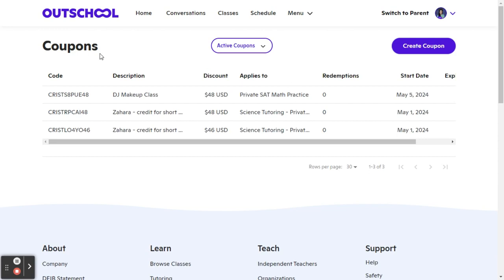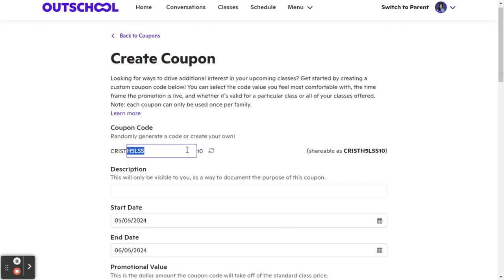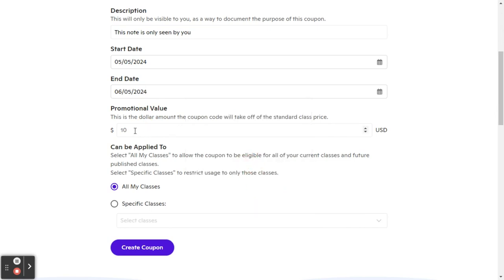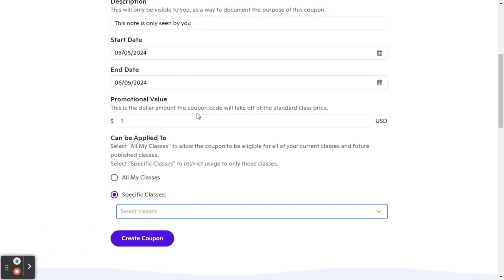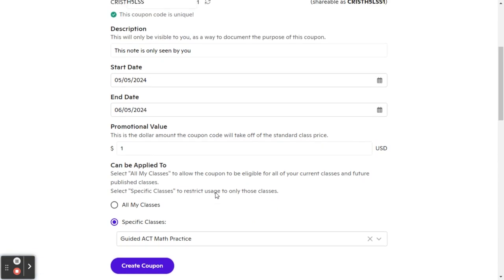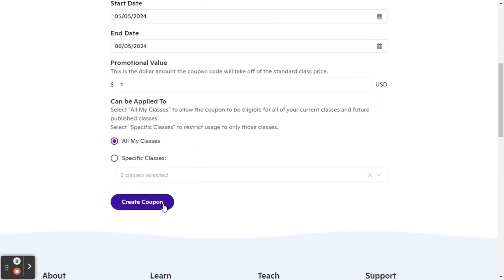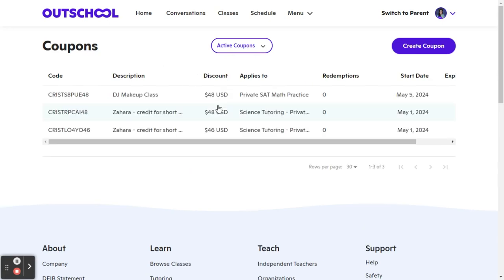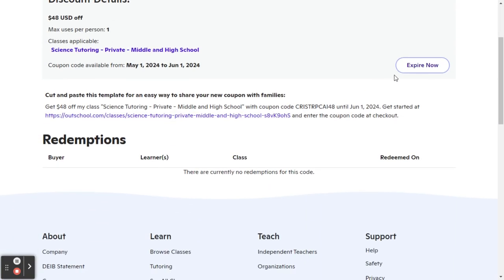Creating Outschool Coupon Codes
If you are looking to get started teaching on Outschool, here is a link to get you started

In addition, for those Secondary Science Teachers, take a look or like my science page on Facebook